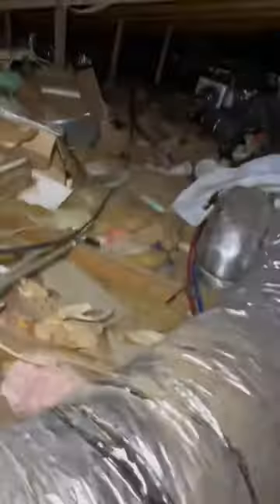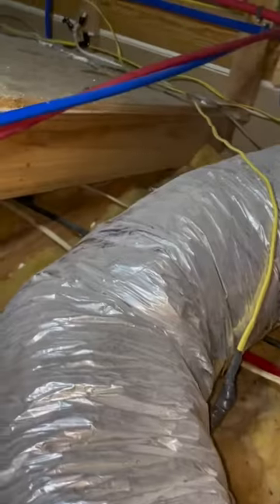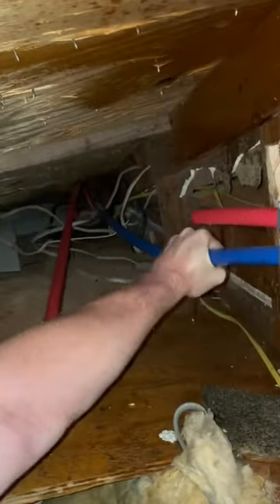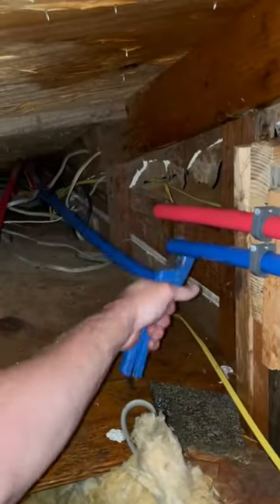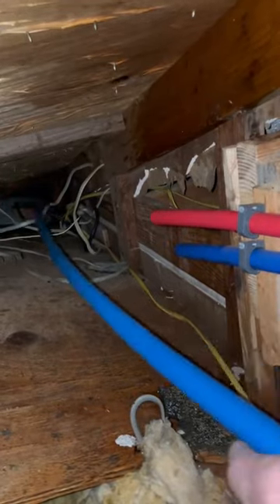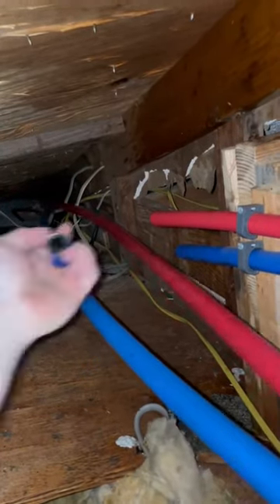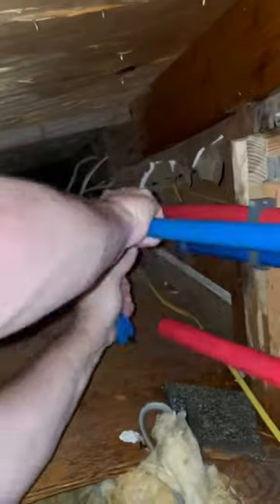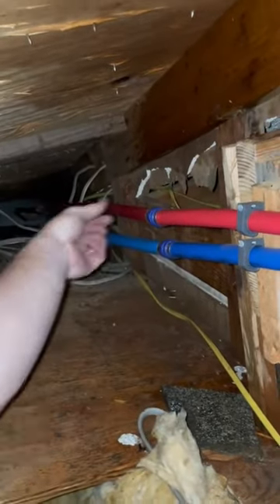Repairing a pex leak caused by a roofer.